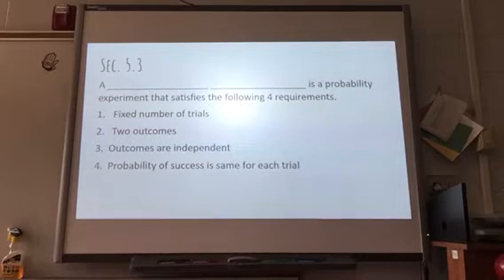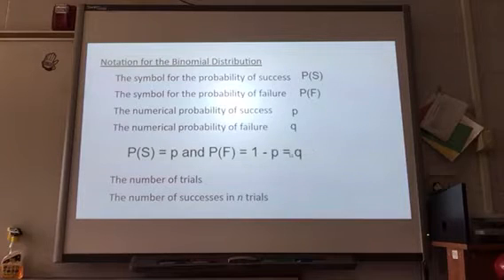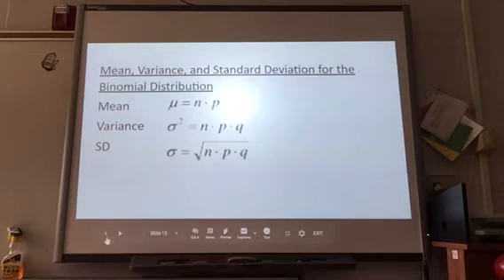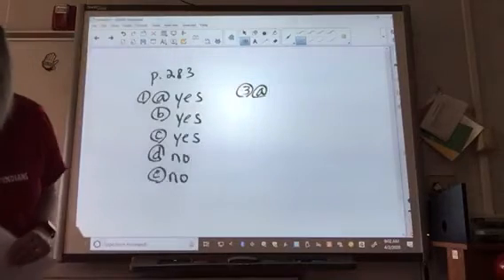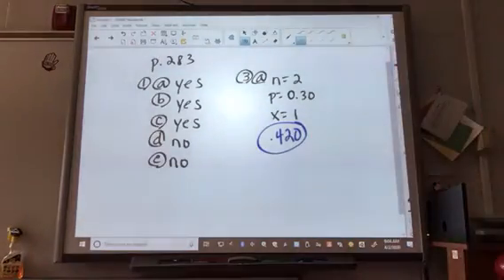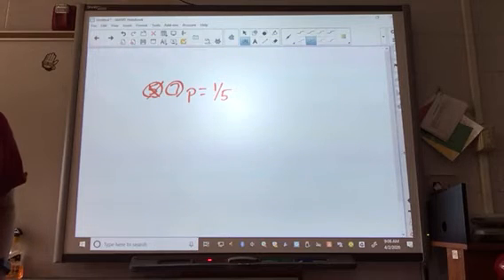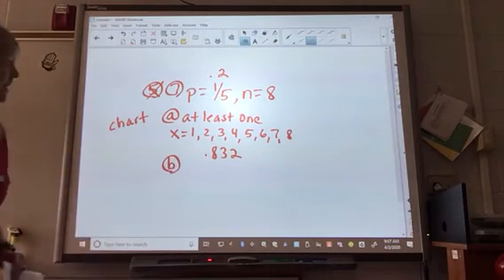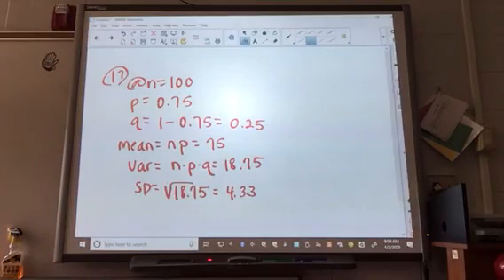Sec 5.3 notes